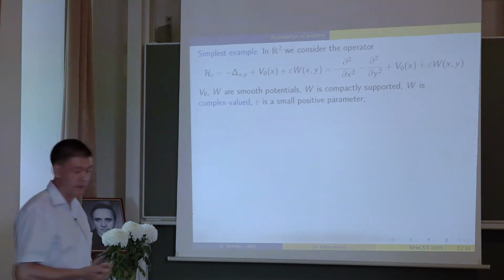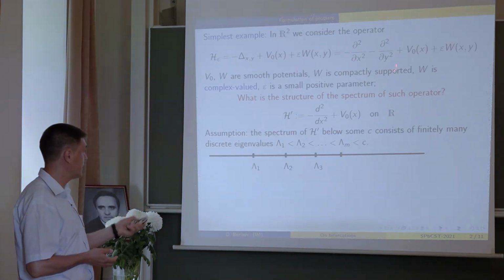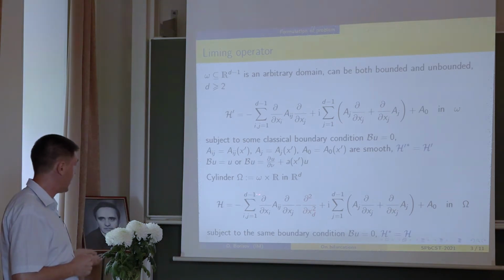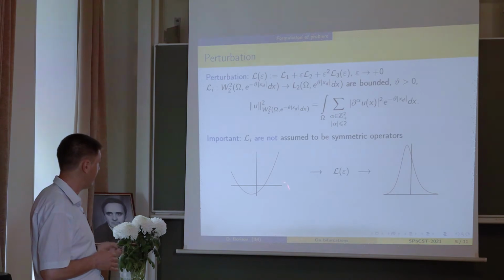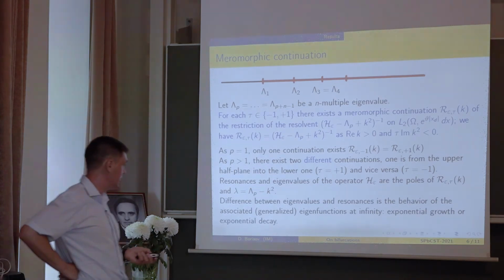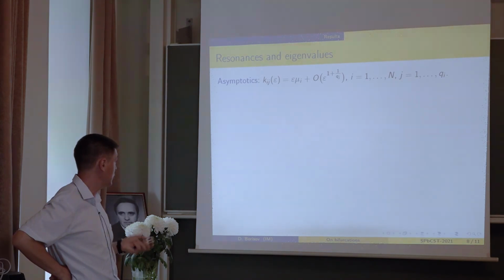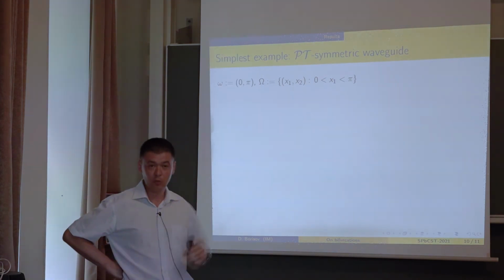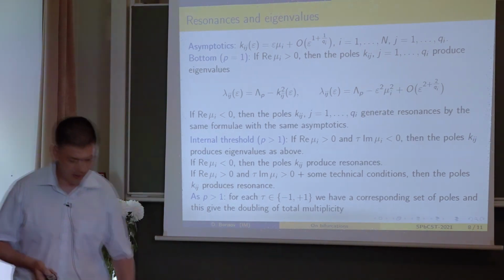Denis Borisov | On bifurcations of internal thresholds in essential spectrum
On bifurcations of internal thresholds in essential spectrum under small non-symmetric perturbations | Курс: Birman conference | Спикеры: Denis Borisov | Организатор: ПОМИ РАН им. Стеклова